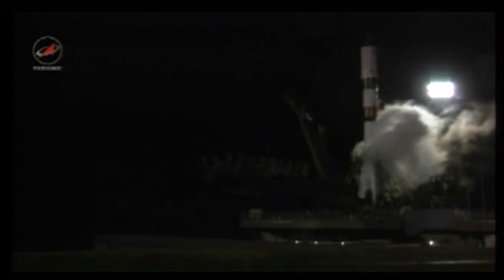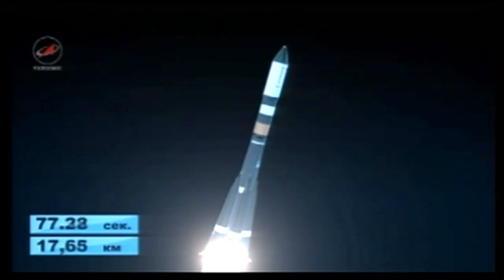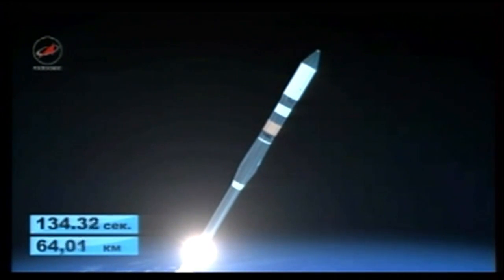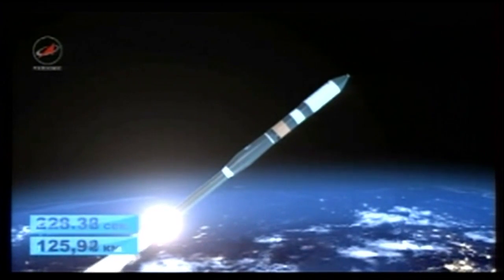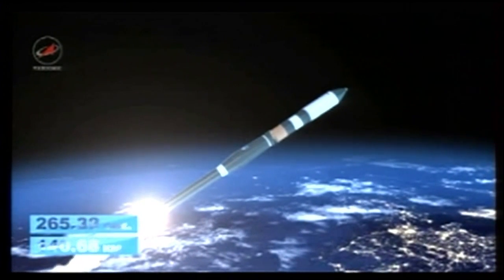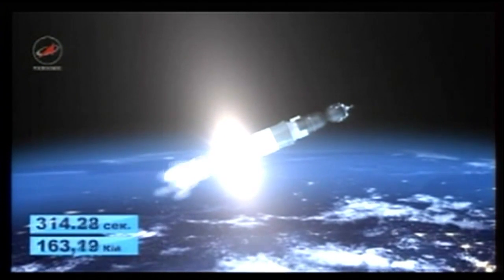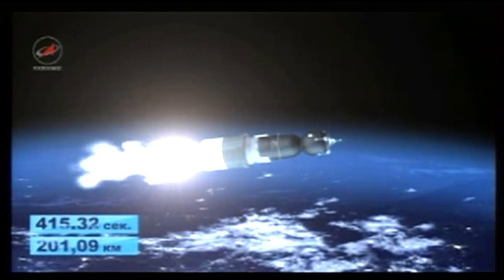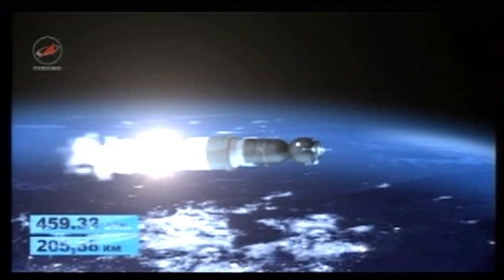Russian Supply Spacecraft Launches to the ISS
An unpiloted Russian resupply vehicle launched from the Baikonur Cosmodrome in Kazakhstan March 31 atop a Soyuz booster to deliver three tons of food, fuel and supplies to the residents of the International Space Station. The ISS Progress 63 ship began a two-day journey to reach the station for an automated docking to the aft port of the Zvezda Service Module on April 2.